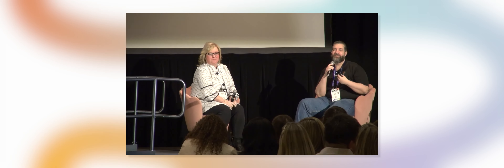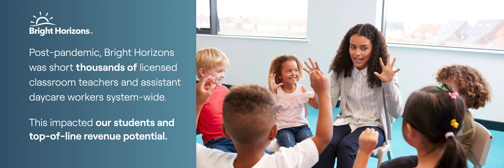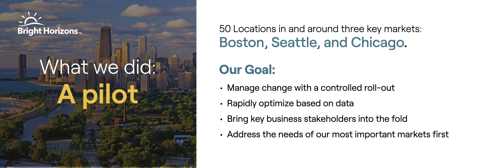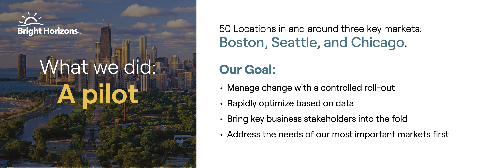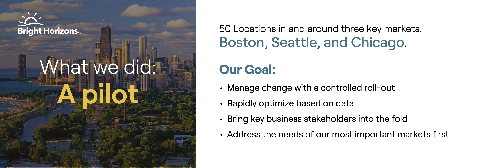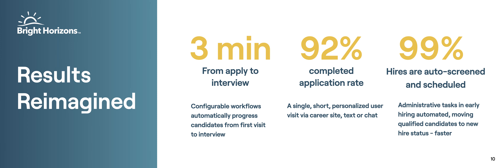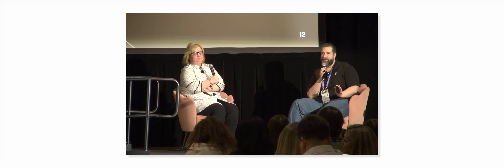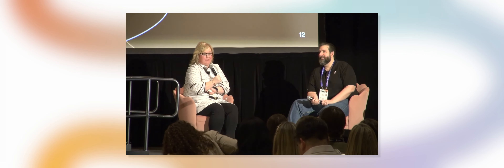The Need for Speed: How Bright Horizons Went from Hello to Hire in 3 Minutes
After facing challenges hiring teachers for their centers, Bright Horizons needed a solution that would allow them to connect with best-fit talent quickly. Join us to learn how they leveraged AI-based workflows, conversational chatbots, video assessments, and automated scheduling to help candidates find the right job faster. Plus, see how they streamlined the recruitment process, personalized the candidate experience, and ultimately made better hiring decisions.